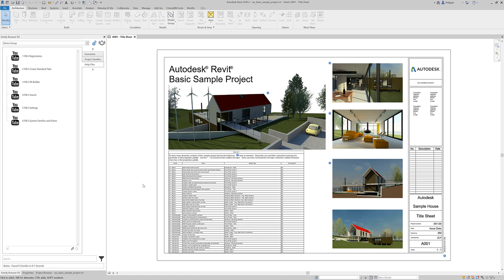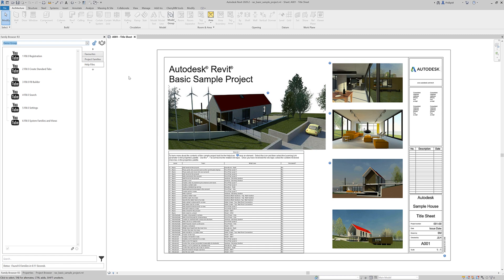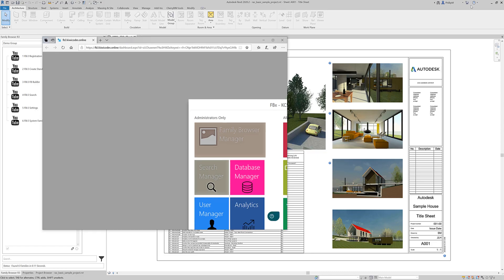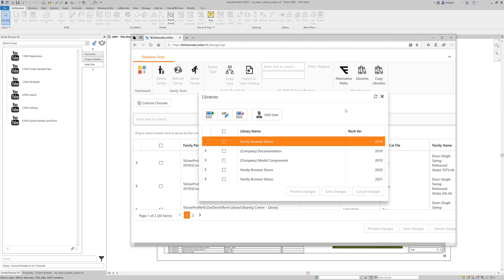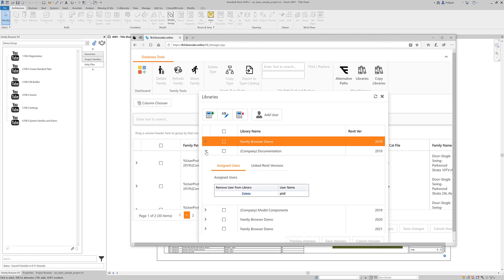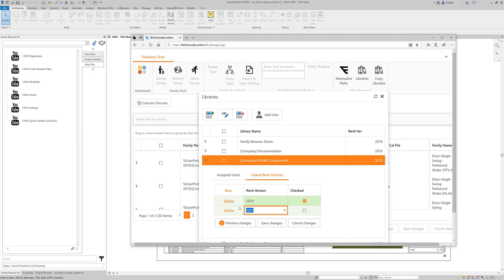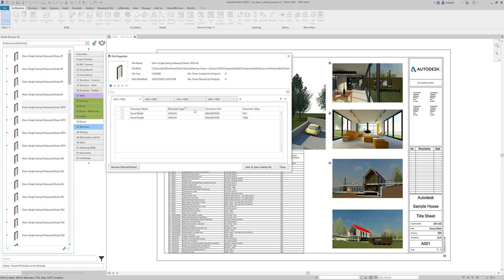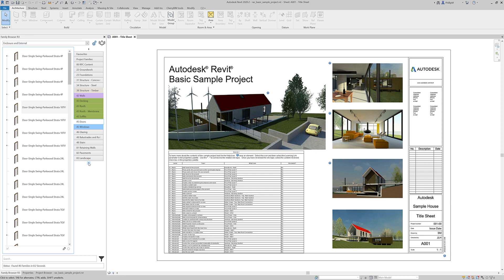Family Browser Linked Libraries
Tutorial Video showing how to link an already setup library in one version of Revit to multiple versions of Revit Family Browser R3